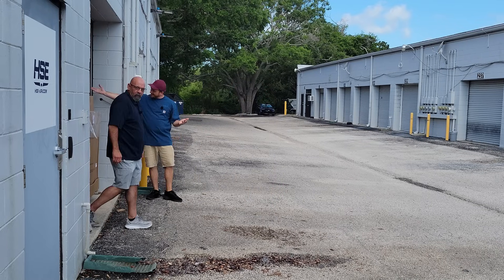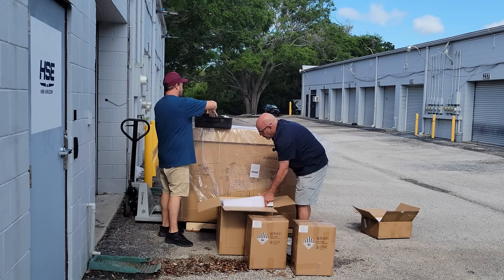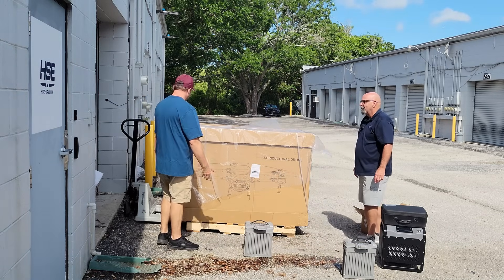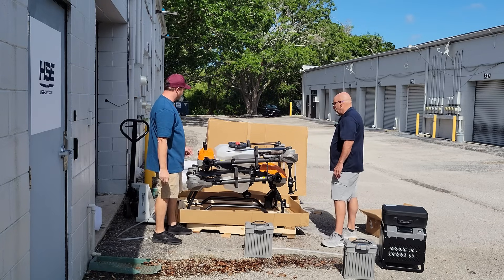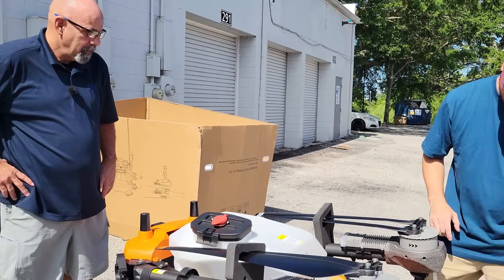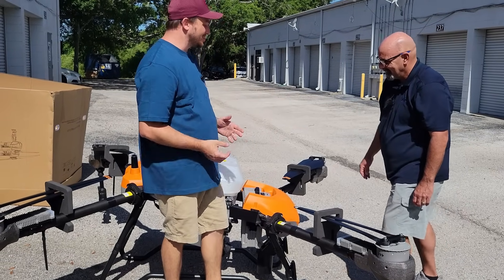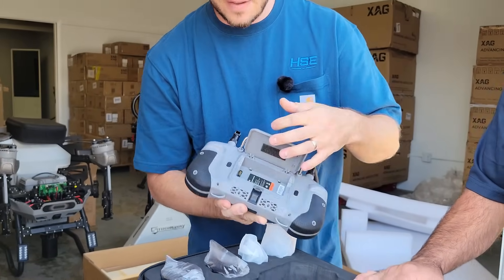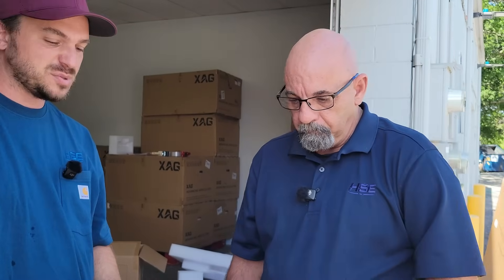First Look! Vector AGR HD580: Ag Spray Drone (DJI Users, WATCH THIS!)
Join us as we unbox the HD580 spray drone, giving you an up-close introduction to its robust design and innovative features. We'll show you why this high-capacity, reliable drone is exactly what farmers and custom applicators have been waiting for. DJI ease meets XAG productivity!

What You'll Discover in This Unboxing:

Designed for You: the HD580's user-friendly interface feels familiar to former DJI users, making the transition seamless, while offering superior speed and customization for more complex missions.
Built for Reliability: Get a glimpse into the quality and durability that sets the Vector AGR HD580 apart from others, addressing common pain points like connectivity issues found in some competitor drones.
Why the Vector AGR HD580?

Unmatched Productivity: Cover more acres faster with its impressive capacity and efficient flight capabilities.
Ease of Use: Get started quickly with a system designed for straightforward operation and reliable performance.
Dedicated Support: Raptor stands behind every Vector AGR HD580, ensuring you have the support you need for successful spraying seasons.

**WE'RE EXPANDING! DEALERS ENCOURAGED TO APPLY!**